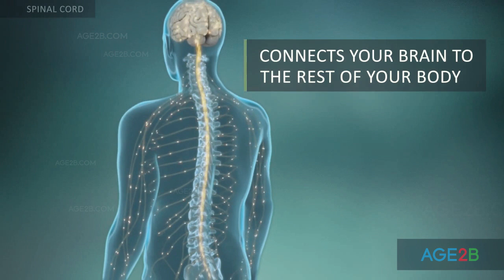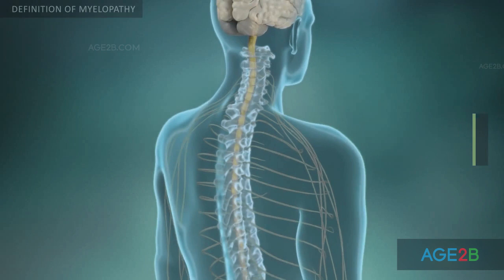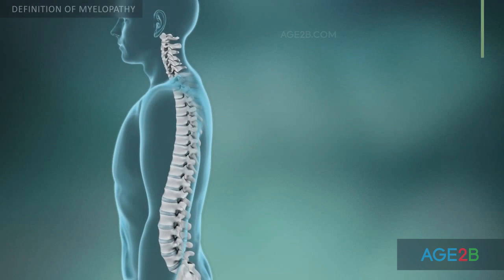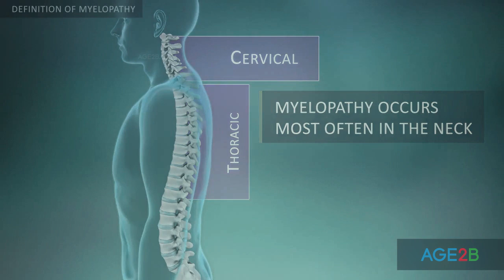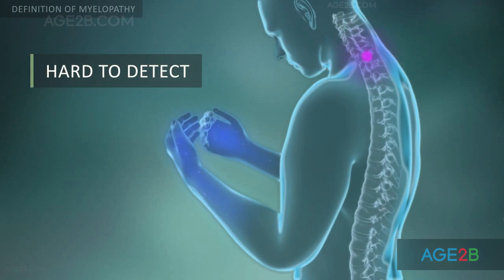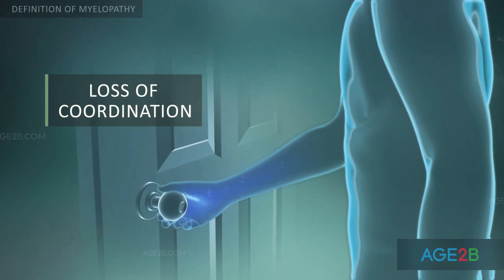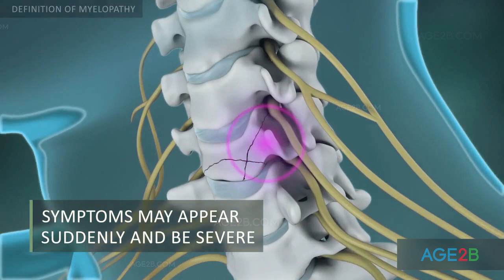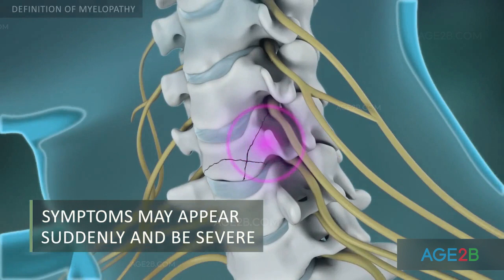What Is Myelopathy? | Cervical Spine Myelopathy | How to Ease Neck Pain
What Is Myelopathy? Cervical Spine Myelopathy. Neck Pain

If a disorder or injury interrupts or disturbs the way neural signals are transmitted through the spinal cord, a condition called myelopathy occurs. Spinal cord problems occur most often in the cervical spine, but may sometimes occur in the thoracic spine.

Myelopathy can be difficult to detect. Usually it develops gradually in seniors, with a loss of coordination, difficulty navigating stairs, or with problems fastening buttons. Sometimes, for example, after a neck injury, myelopathy may develop and worsen rapidly. Its symptoms depend on the location and severity of spinal cord compression.